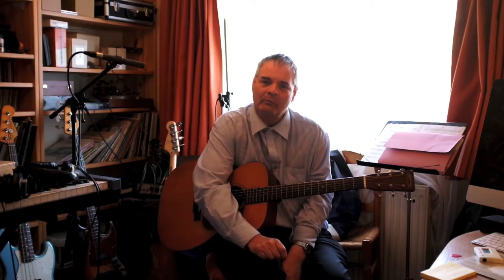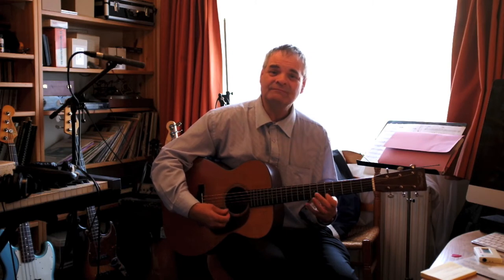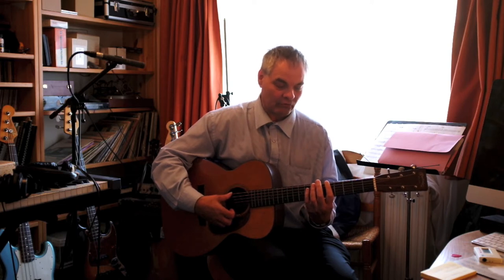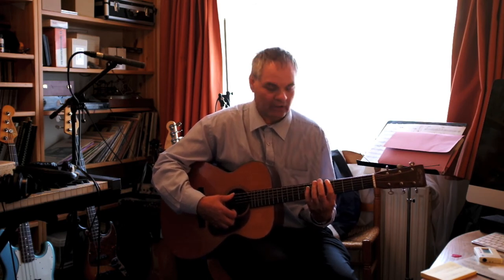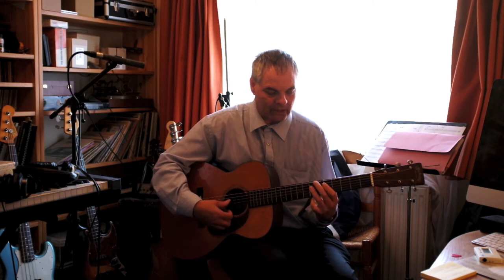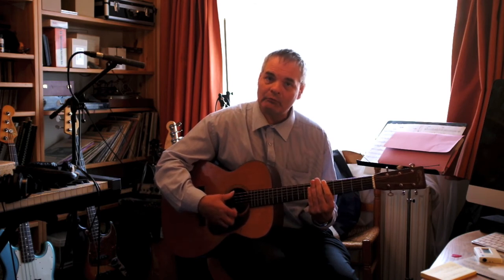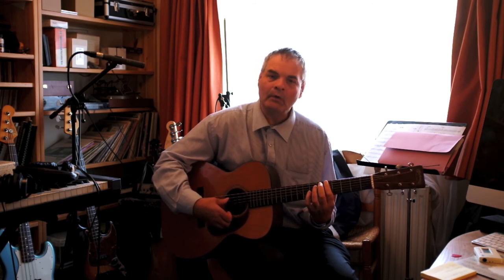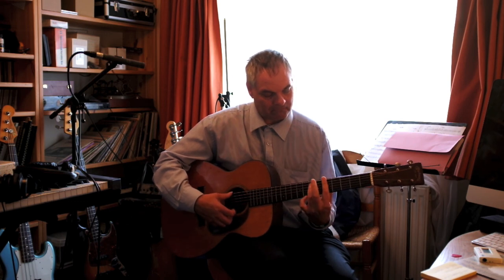Pentatonic scales for guitar with Shane Hill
Shane Hill talks about an interesting approach to improvising with pentatonic scales on the guitar.